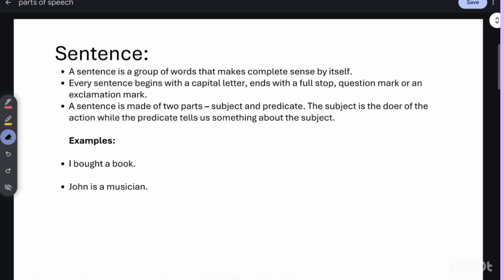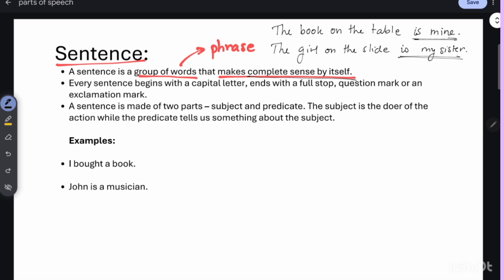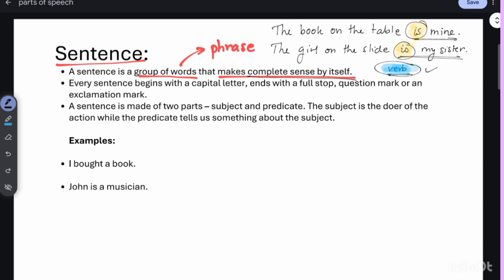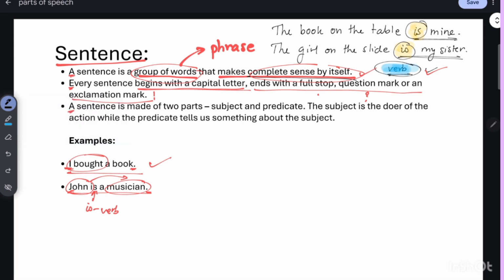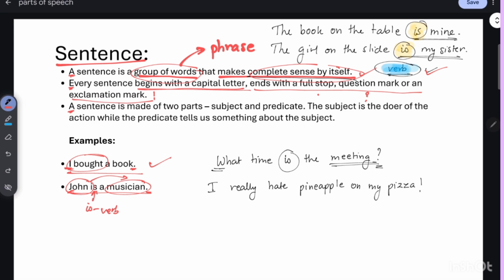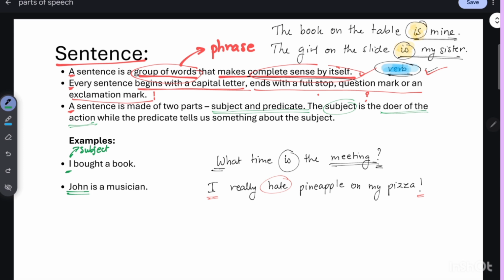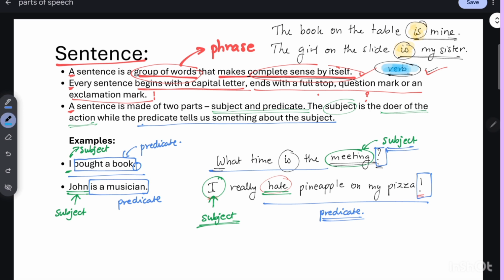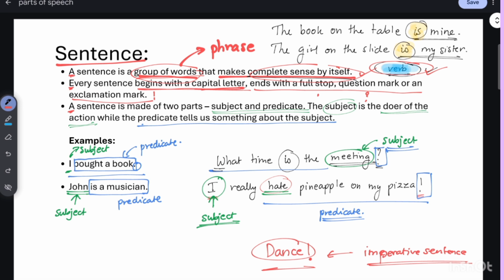What is sentence? | English Grammar for NDA, CDS, AFCAT, INET, SSC 2025 Exams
super 16 batch for NDA

*Unlock Your Child's Potential with Our Exclusive Coaching Program! 🎯*

Is your child aiming for NDA or JEE? 🤔 We've got you covered! Our comprehensive coaching program offers:

✨ *Personalized Plans*: Tailored to each child's unique needs and goals
✨ *Mentorship*: Expert guidance for your child's success
✨ *Regular Digital Test Series*: Assess and improve performance
✨ *Officer Guidance 24/7*: Get help whenever you need it
✨ *Recorded Lectures*: Learn at your own pace
✨ *NDA + JEE Preparation*: Crack both exams with confidence
✨ *Highly Qualified Teachers*: Learn from the best
✨ *Monthly Progress Reports*: Track your child's growth

Join us and give your child the best chance to succeed! 📚